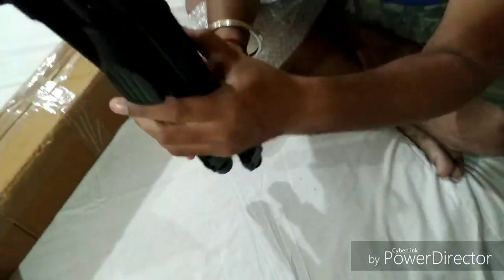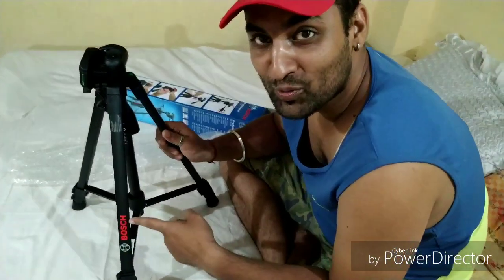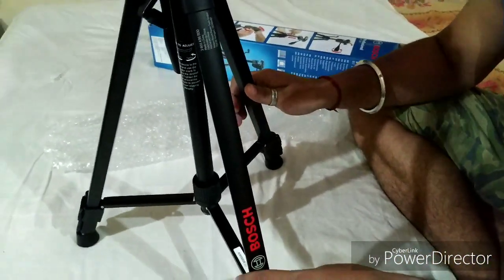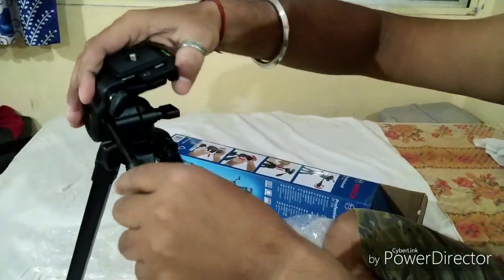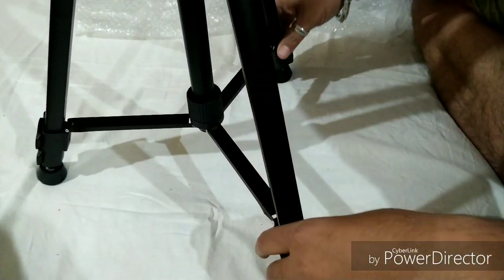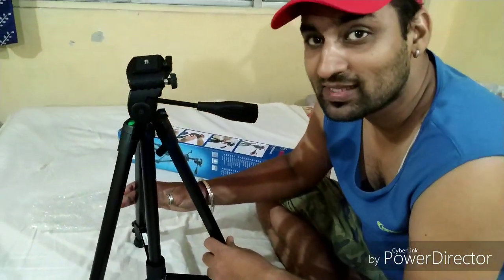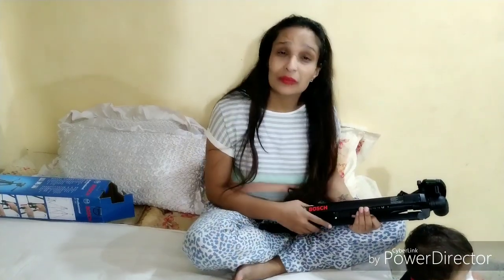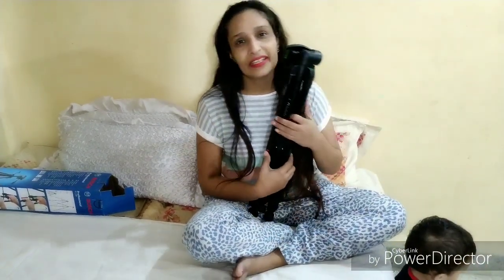Finally... Jis cheez ki mujhe bahut jarurat thi.. Wo mujhe mil gayi.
To buy this amazing DSLR/MOBILE Tripod Bosch BT150 Professional Tripod (Black)